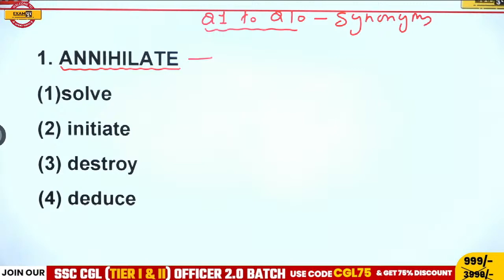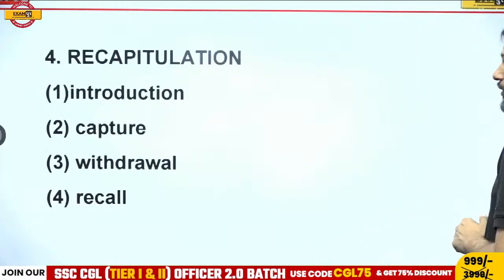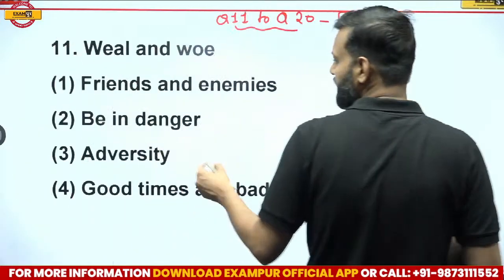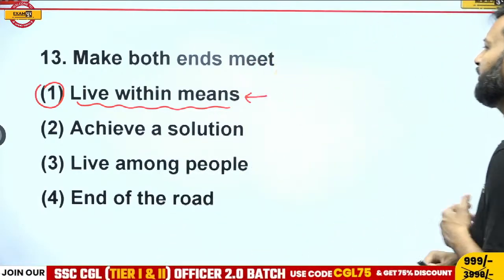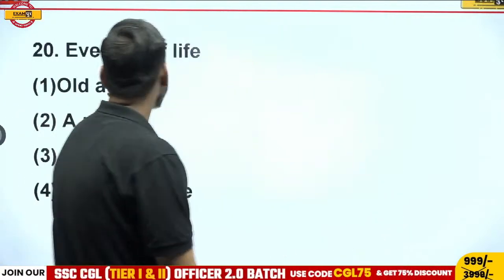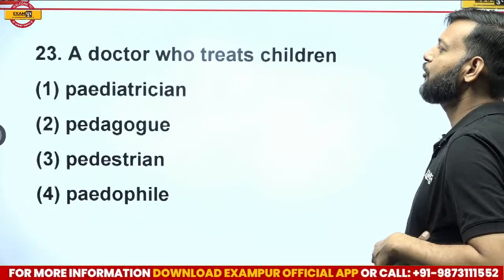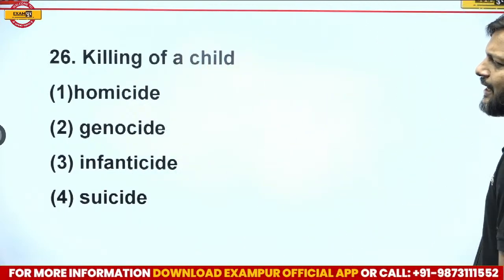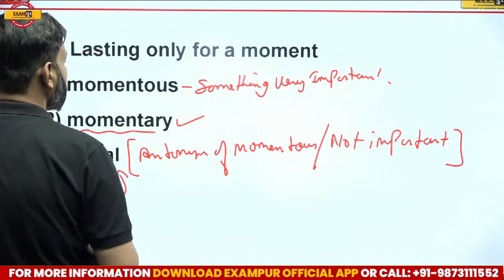SSC CGL 2022 | ENGLISH CLASSES | ENGLISH 1000+ QUESTIONS FOR SSC CGL | ENGLISH BY TAUSIF SIR